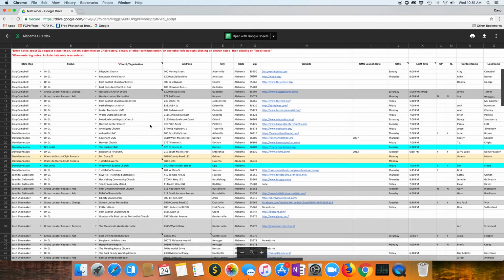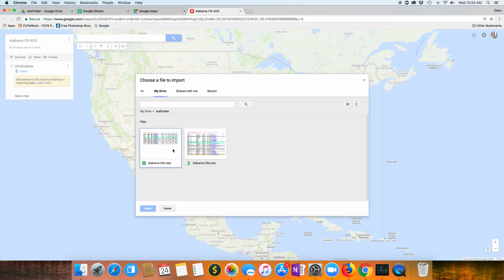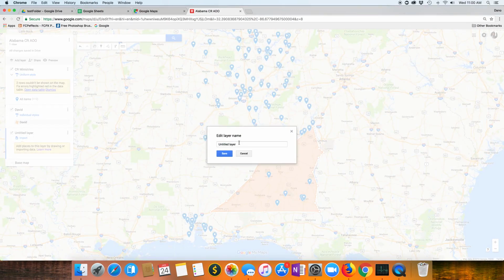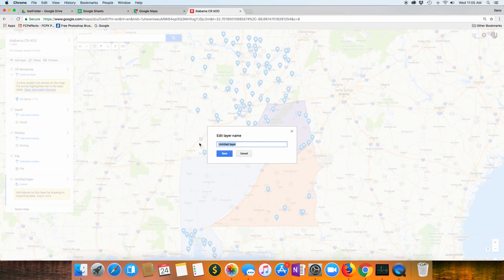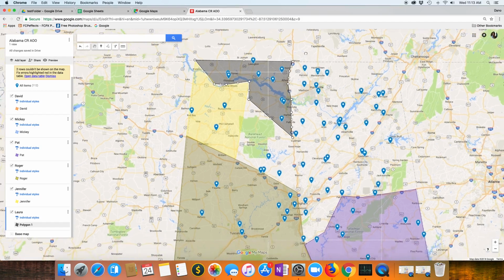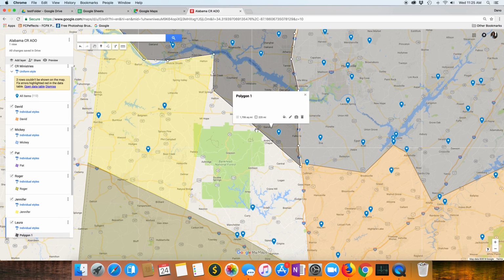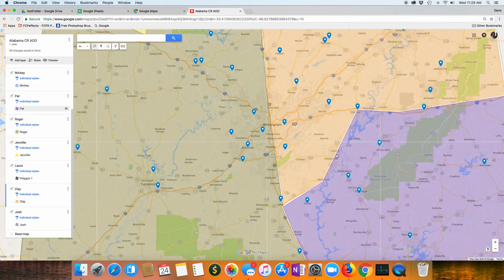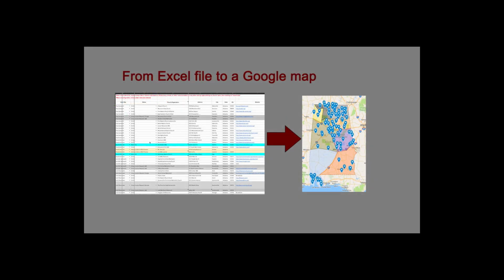Making Google Maps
This is just an overview of the process to take spreadsheet information and export it to Google Maps, then provide overlays to define regions.